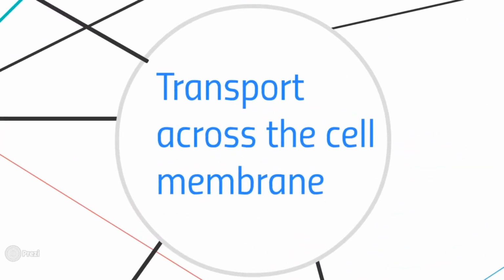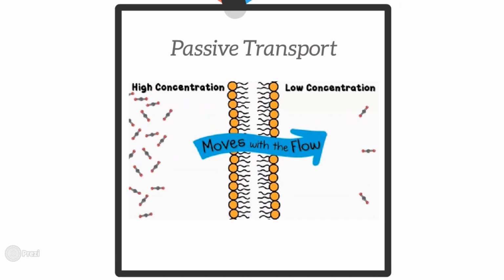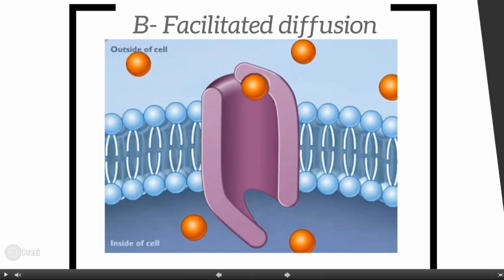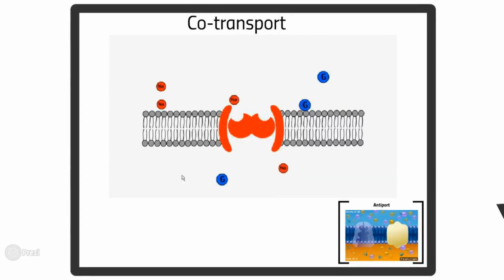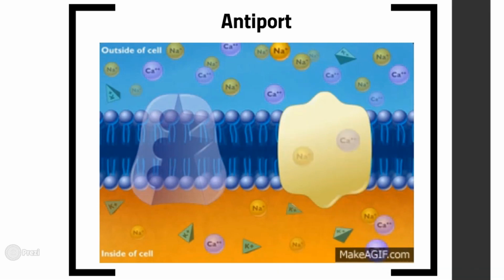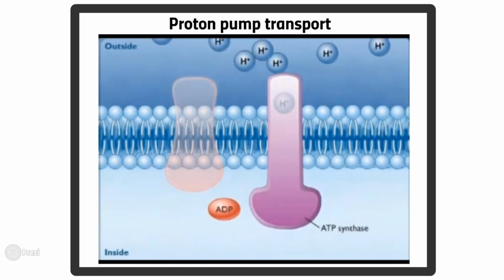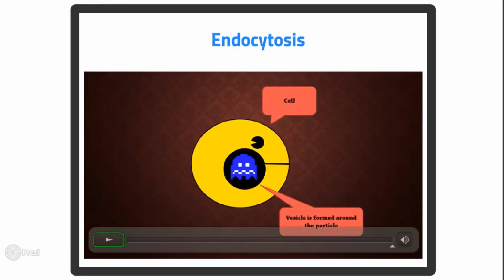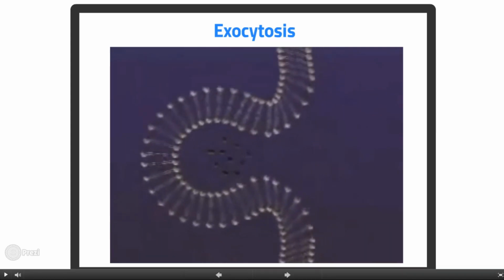Transport mechanism across the cell membrane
Transport mechanism of cell membrane@topbiochemistry6972
cell biology and biochemistry@topbiochemistry6972
Active transport@topbiochemistry6972
Passive transport@topbiochemistry6972